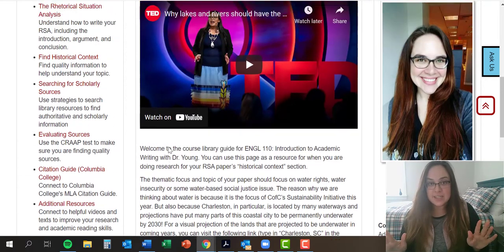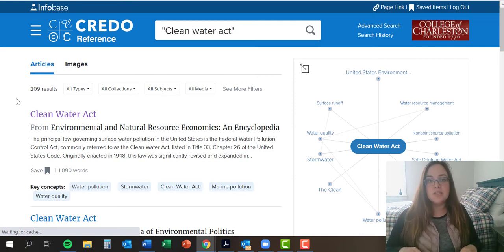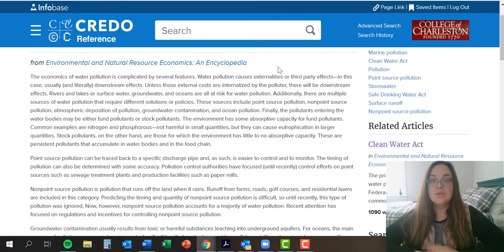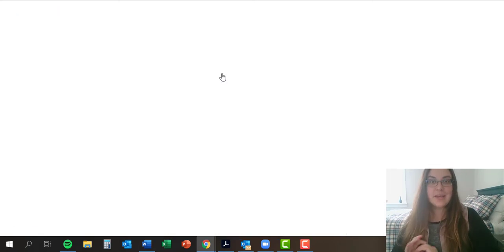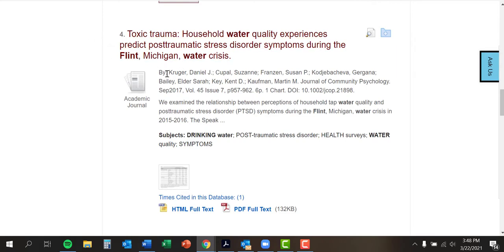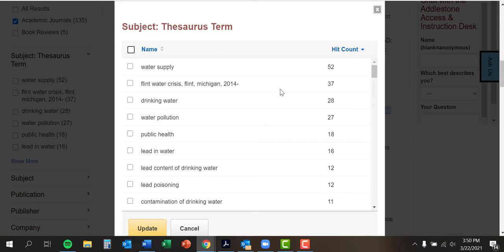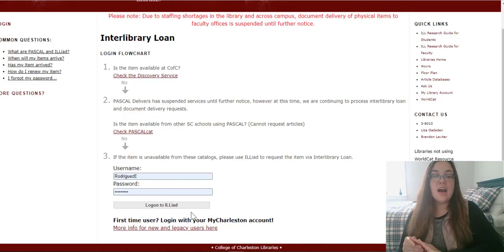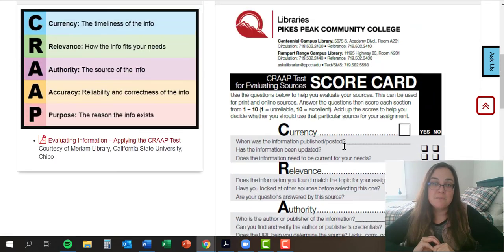Library Lecture: ENGL 110 and the RSA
In this video, learn how you can use your course LibGuide to conduct research for your RSA!